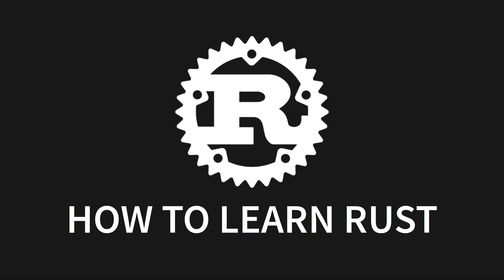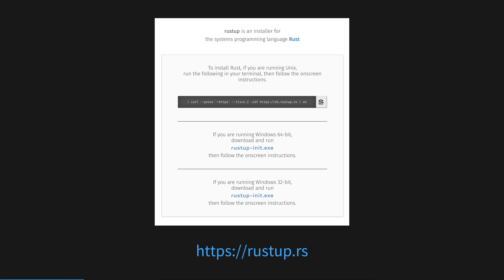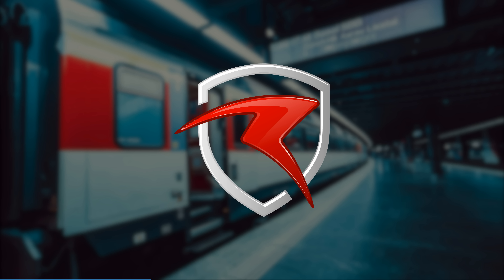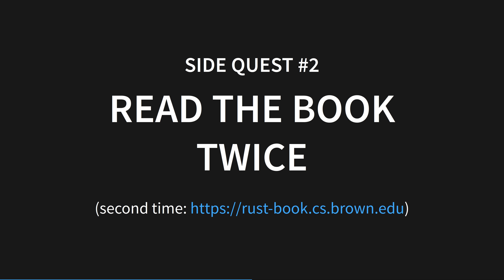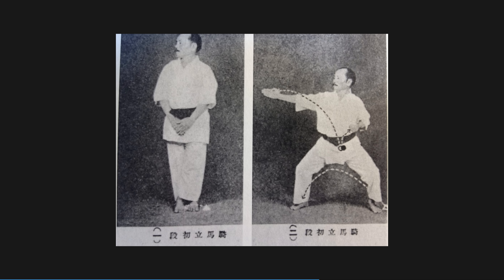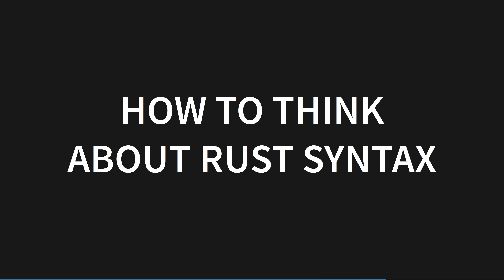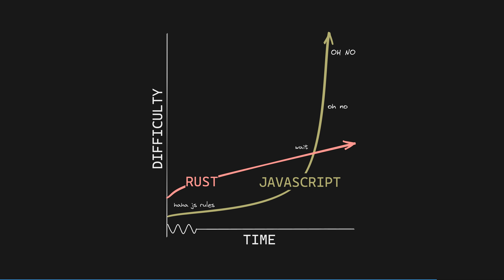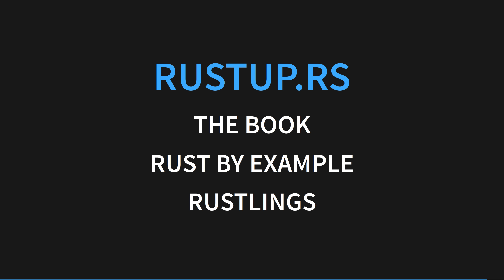How to Learn Rust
Today I'm going to talk about some strange recommendations I have on how to learn Rust.